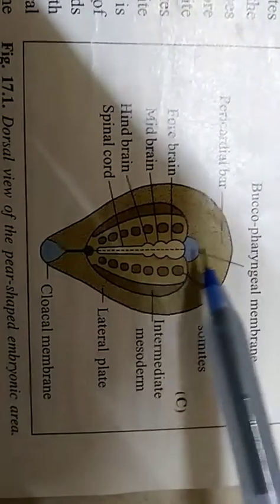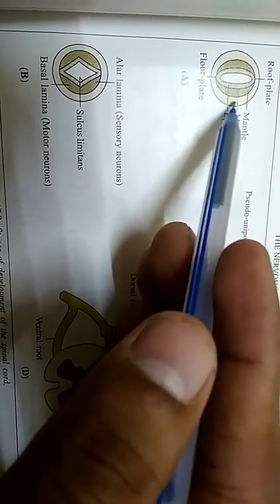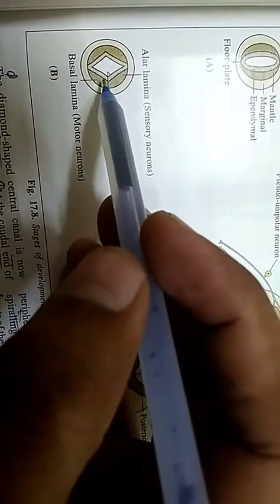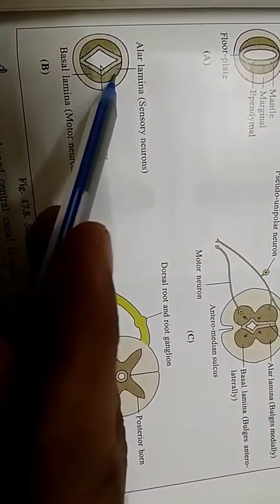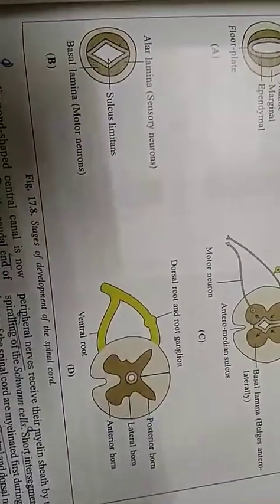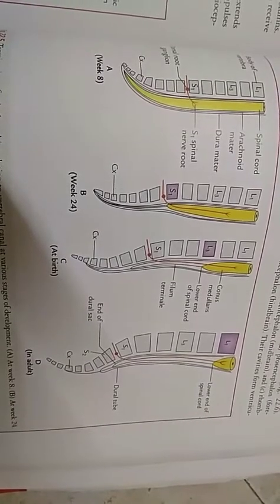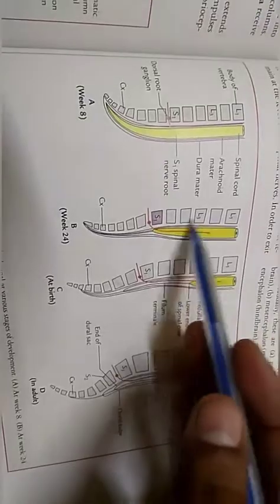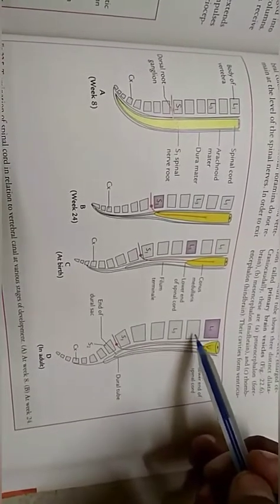3. Development of spinal cord